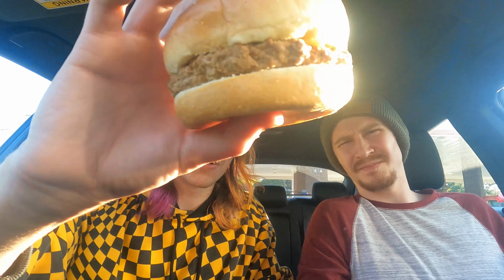Skate Vlog #8: Big Money Daddy Long Leg